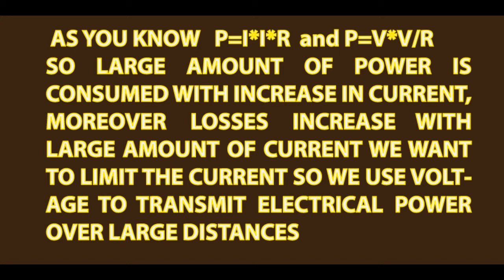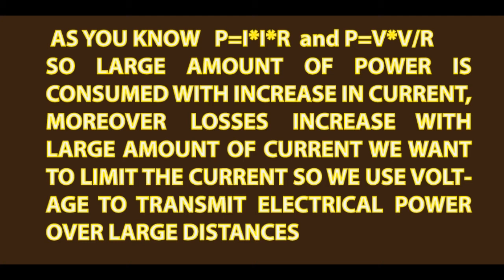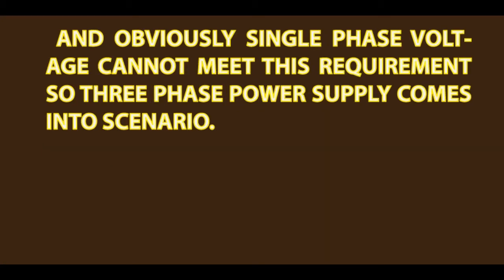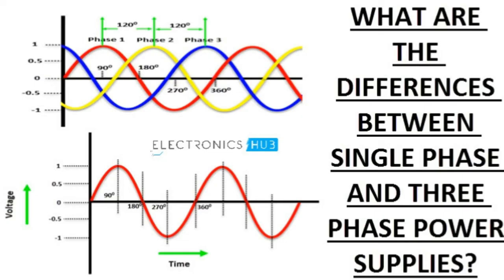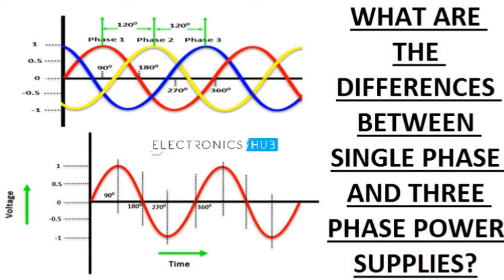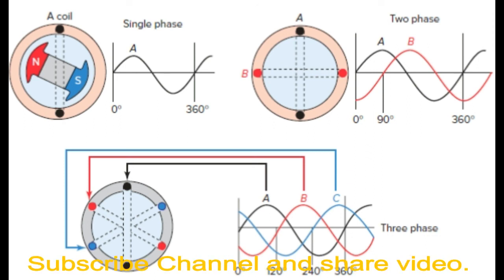Why do we need 3 phase power